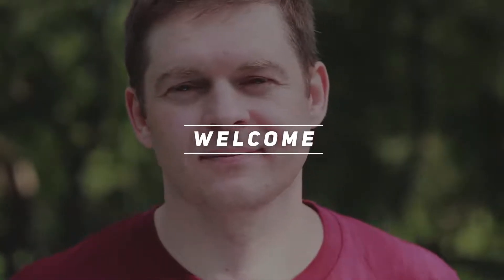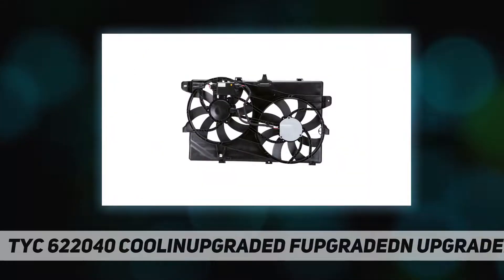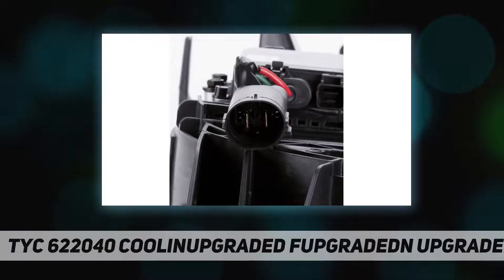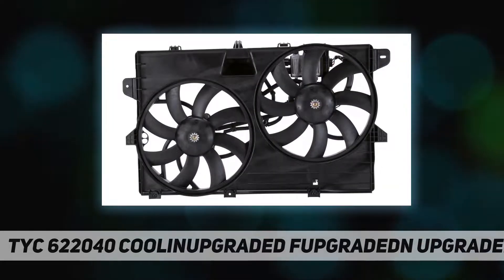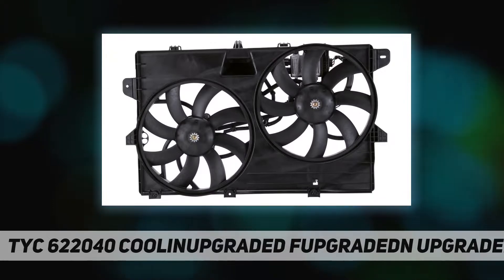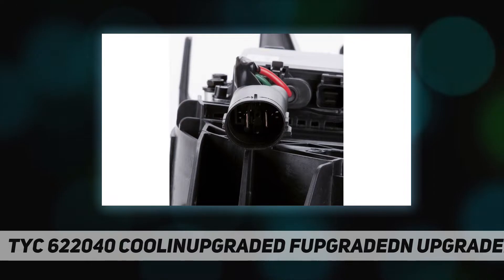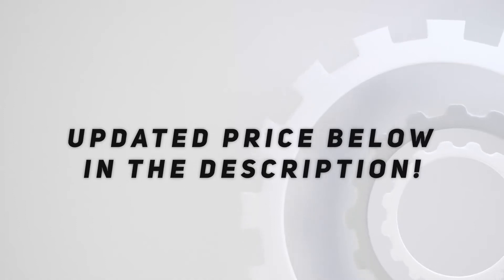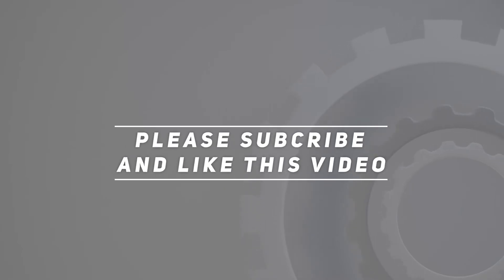TYC 622040 Cooling Fan Assembly Compatible with - Short Review